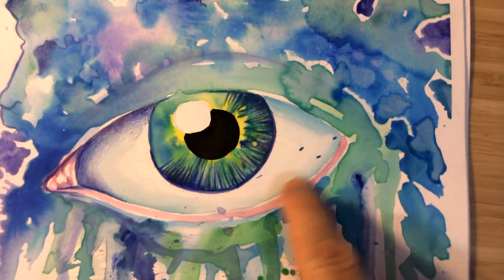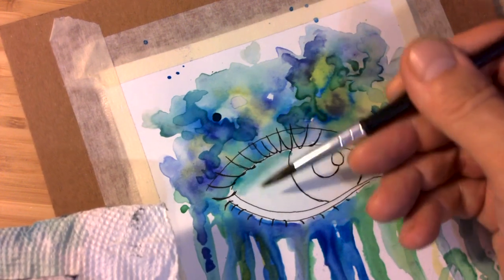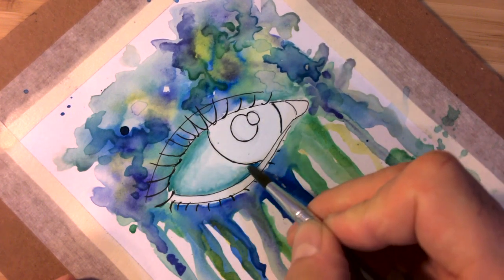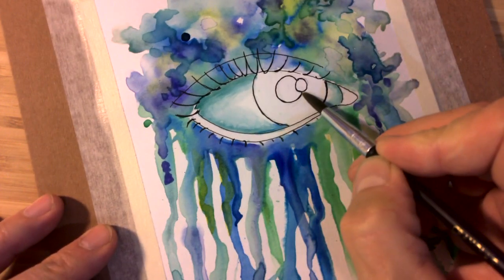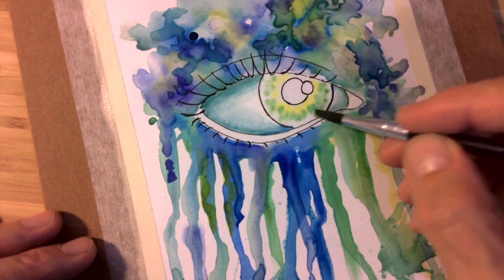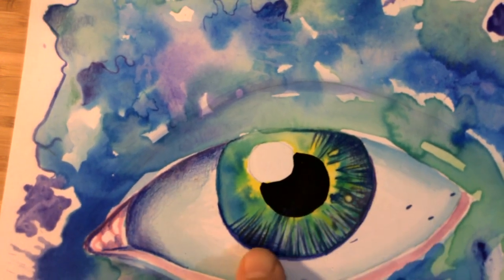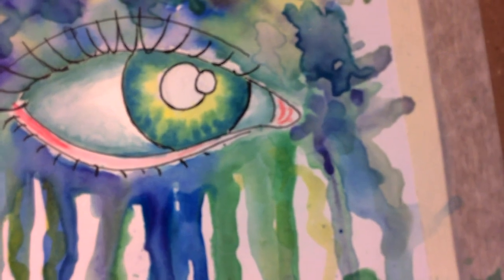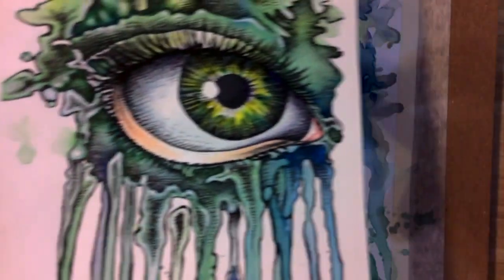d SCLERA IRIS DUCT WC